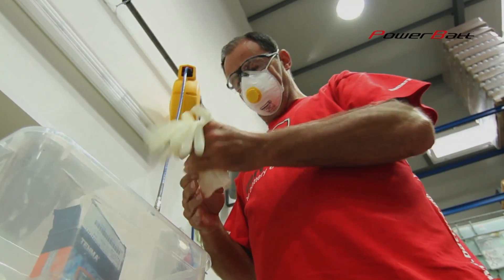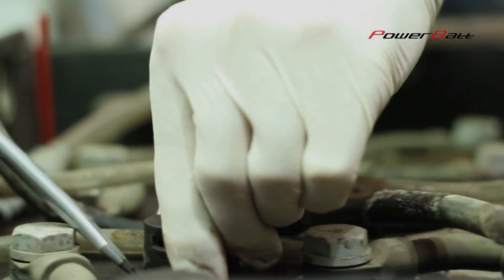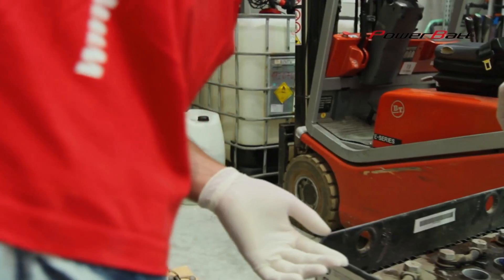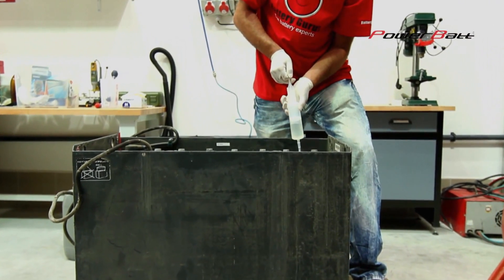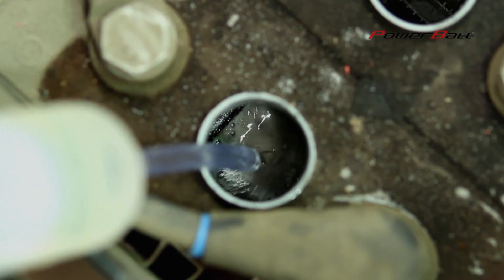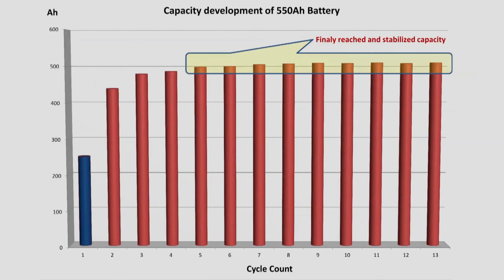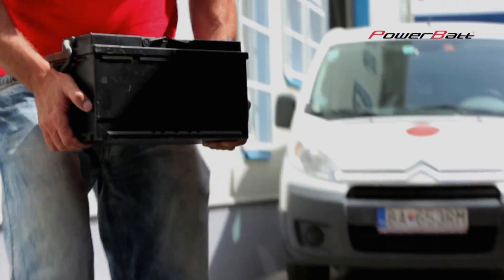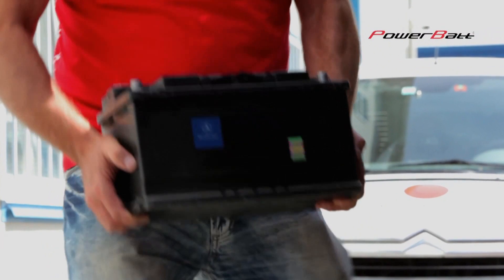Lead Acid Battery Desulphation 550 Apms/h Forklift Battery Restoration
NuAmp Technology is the official supplier of the PowerBatt battery life extender.
PowerBatt - it is a science in increasing reliability of the starting (crank) batteries and deep cycle (motive) batteries.
We offer full range of services to the industries that rely on batteries for in their daily operation.
Since its foundation NuAmp Technology focused on developing and implementing energy saving solutions based only on Eco friendly technologies.